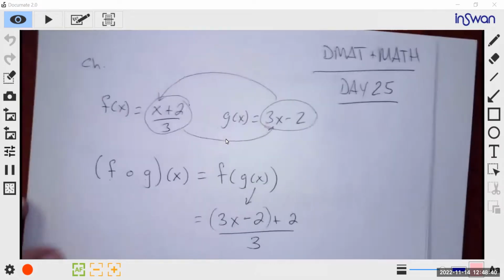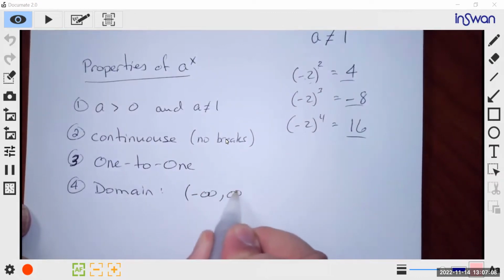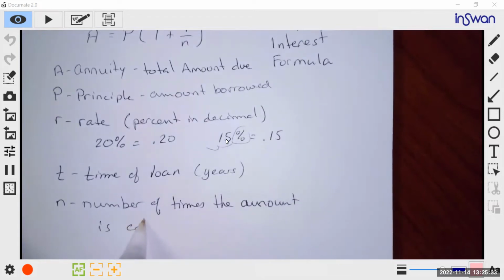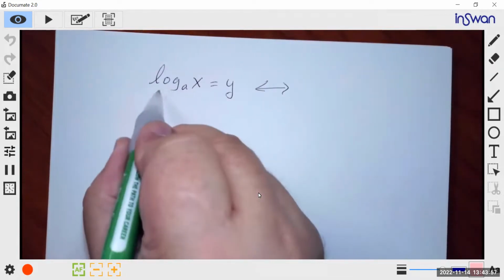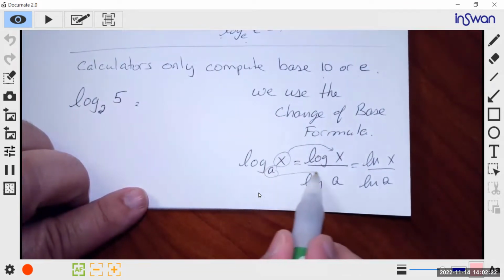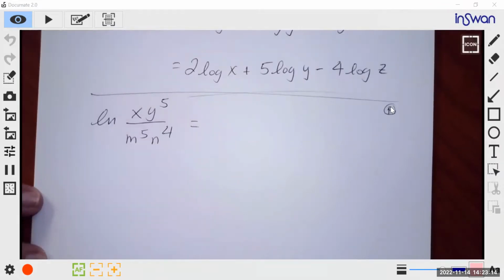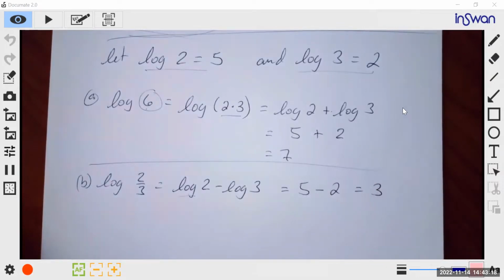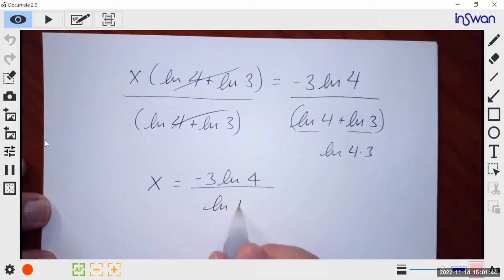DMAT MATH DAY 25 LECTURE VIDEO